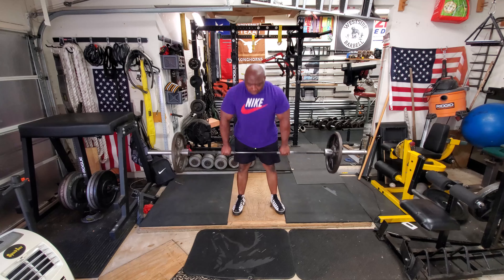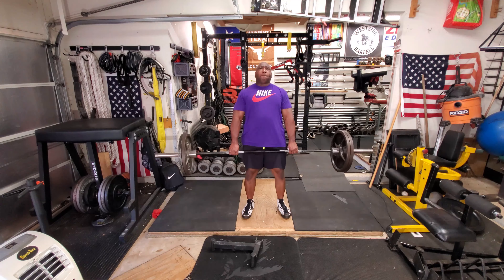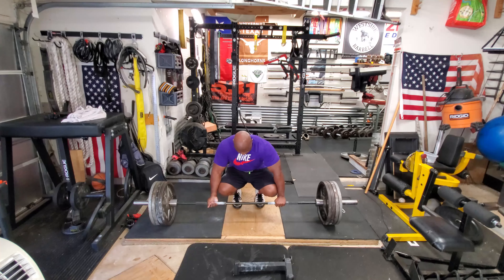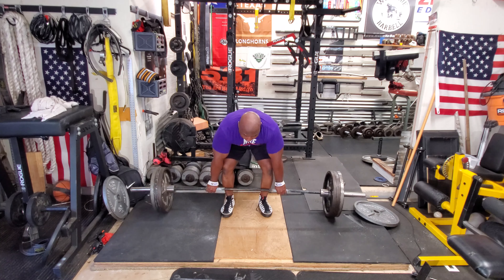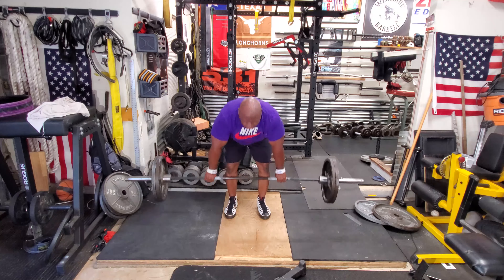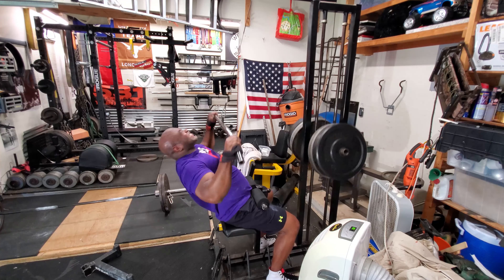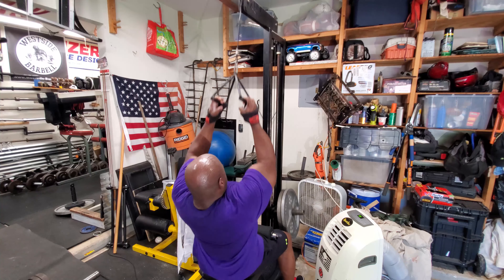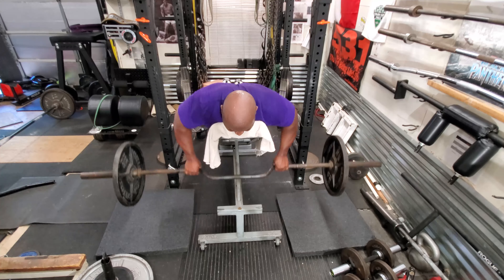Dialing in my deadlift (garage gym athlete)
20200502
Speed deadlifts 135*5,225*1,315*1,405*1*5 ( Goal was speed and dialing in my form)
Stiff-Legged deadlift 3 sets of 5
Lat Pull-downs 4 sets of 8-10
Close grip Pull-downs 3 sets of 10
Incline bench barbell rows 3 sets of 10

Equipment used:
Texas Deadlift bar
Lat machine
Cybex bench
Rogue Rack
Camber bench press bar
Inzer belt